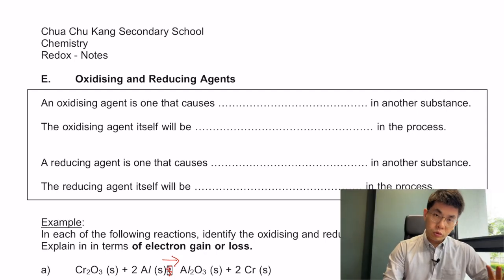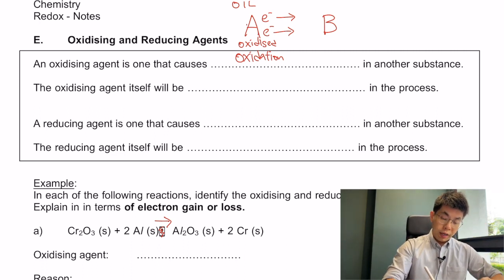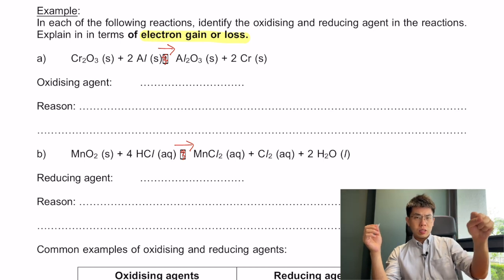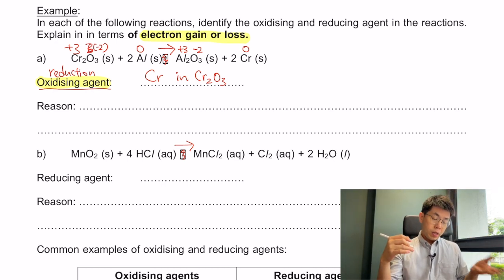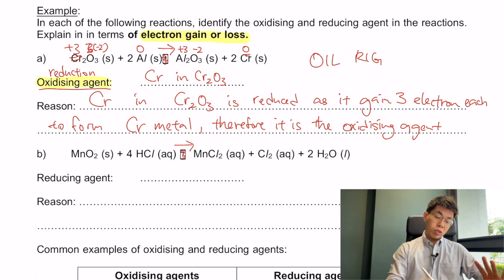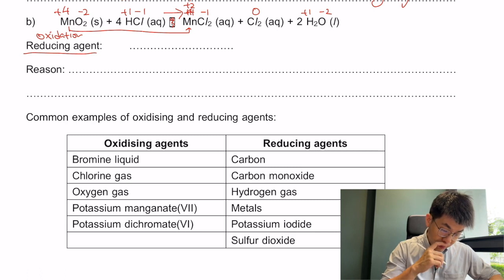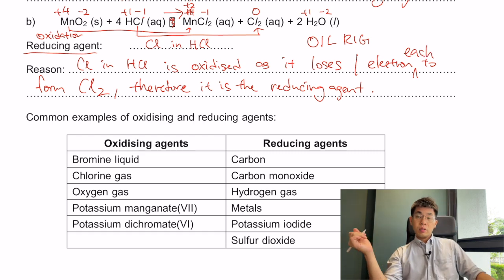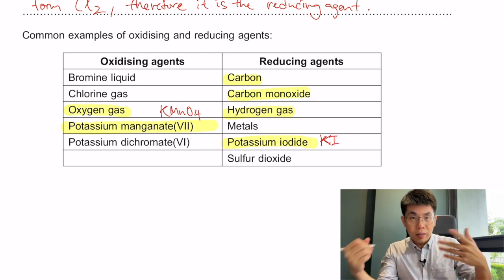Oxidising and Reducing Agent